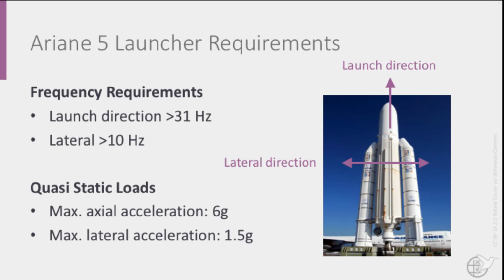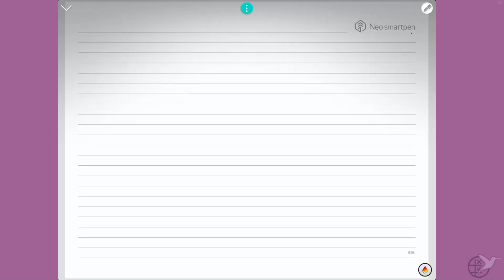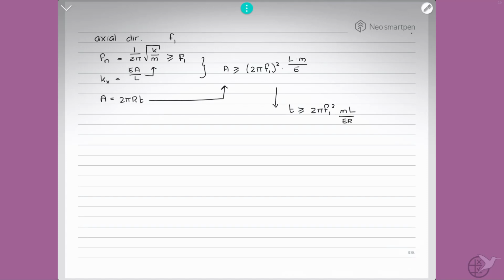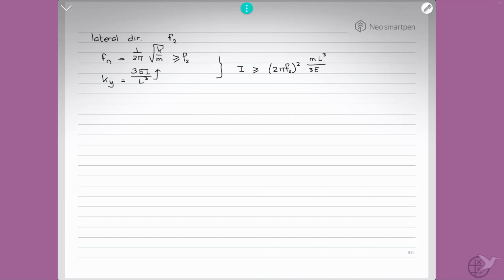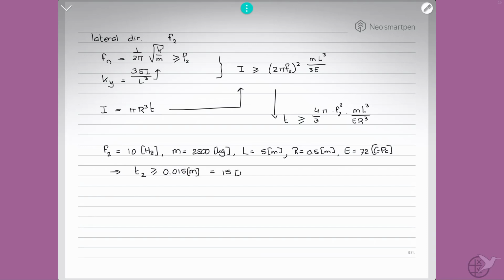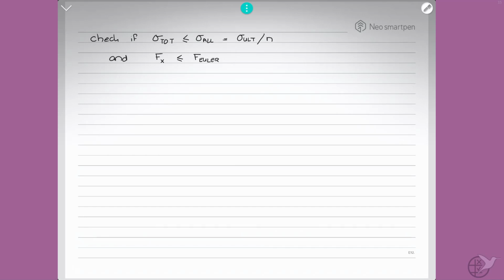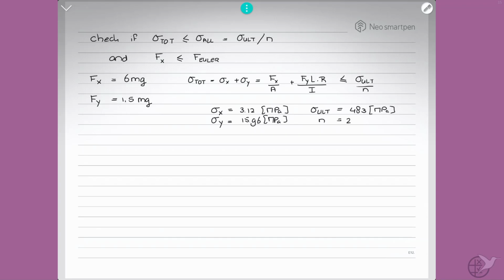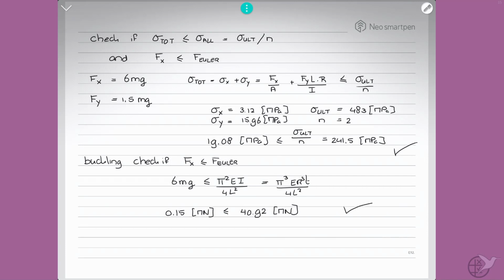AEASM1x 2018 534b Spacecraft Sizing video